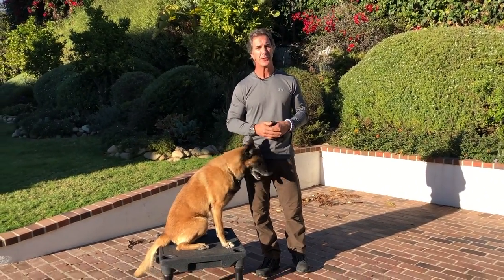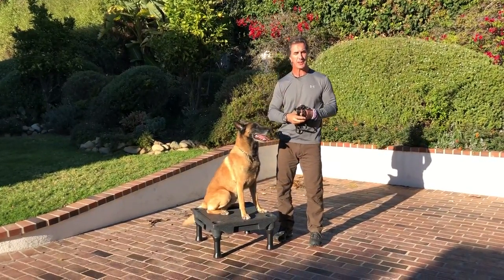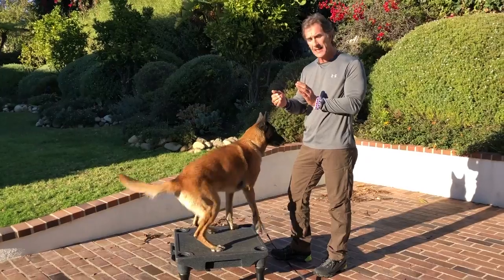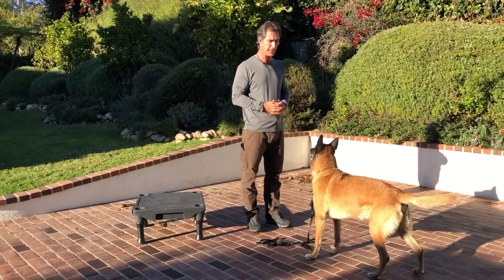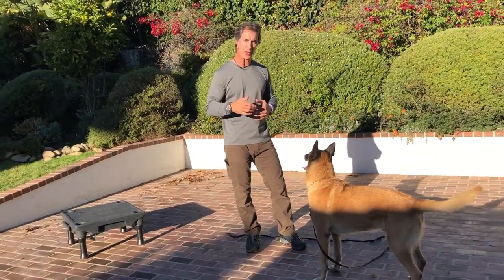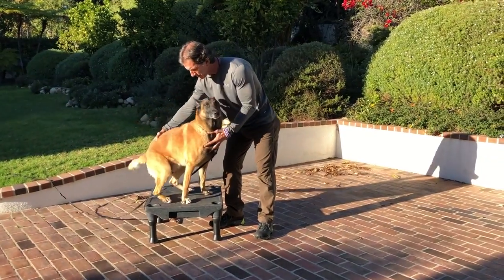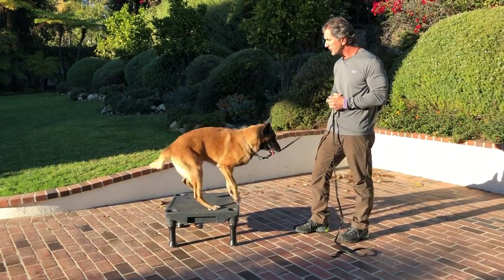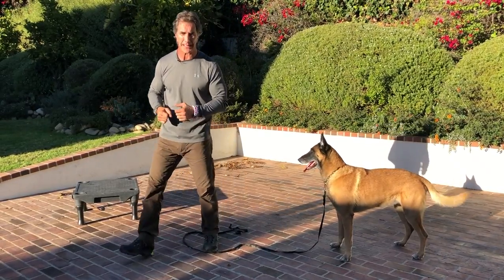Teach Your Dog SIT on Command - Perfect SIT - Robert Cabral Dog Training Video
Teach your dog Sit on command is one of the very most basic things we teach our dogs.  As we know all dogs will sit at one point or another, the issue becomes getting our dogs to sit when we ask them to.  This is the core of dog obedience training and I cover this in this video.

** FOLLOW ROBERT ON SOCIAL MEDIA **

Using the KLIMB Platform makes it easier on both you and your dog.

Be sure to look for part 2 of this video coming next week.

This video covers the basic concept of SIT and also the elements of using sit in competitive dog sports and obedience such as AKC, IPO and ring sports.

Getting your dog to understand the finer points of the obedience is covered as well as the difference between a tuck sit and a roll sit.  This training video will give you all of the information to get your dog to understand sit clearly, do it effectively and to make it THE PERFECT SIT!